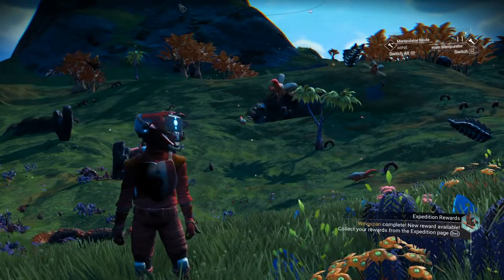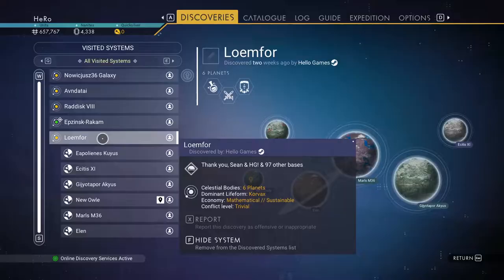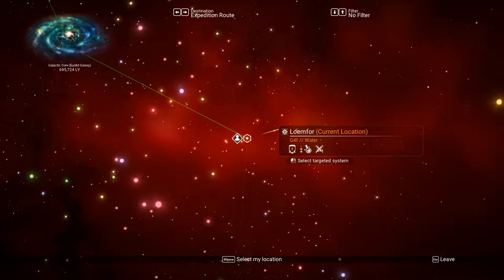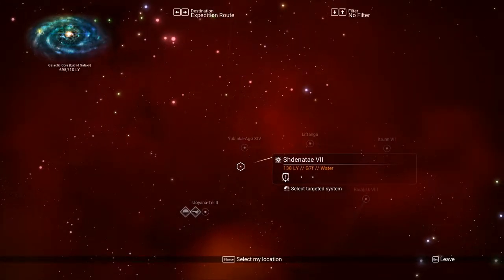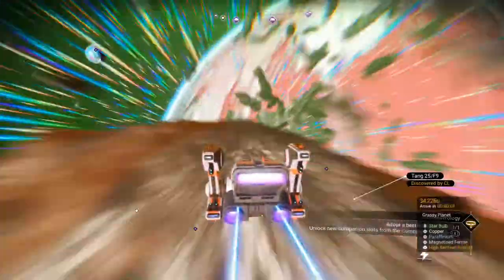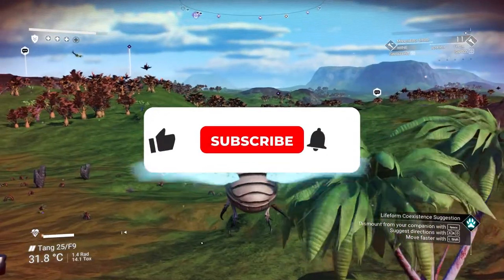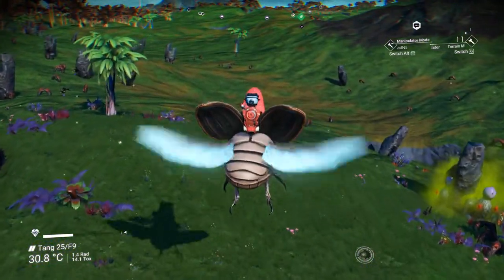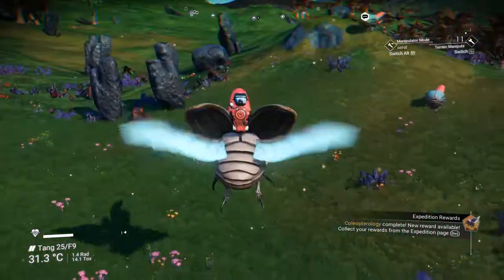How To Find Beetle Expedition 5 ExoBiology No Man's Sky 2022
How To Find Beetle in Expedition 5 ExoBiology . Beetle . egg  milk  No Man's Sky NMS Locations . Best Way Find Beetle Exobiology Phase 4 No Man's Sky 2022 . how to get milk and egg and bake cake no mans sky

how to find Beetle Expedition 5 Exobiology nms
how to find Beetle Expedition 5 Exobiology No Man's Sky
how to find Beetle Expedition 5 Exobiology Phase 4
how to find Beetle Expedition 5 Exobiology nms phase 4
best locations to get Beetle
Sentinel update